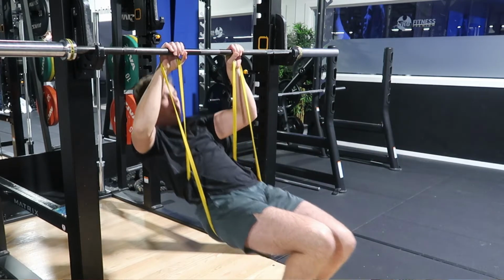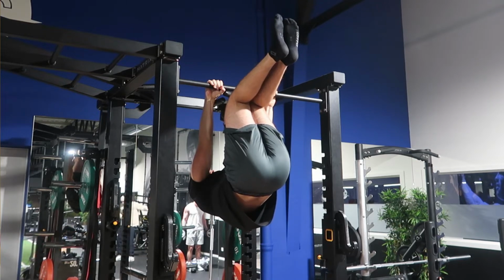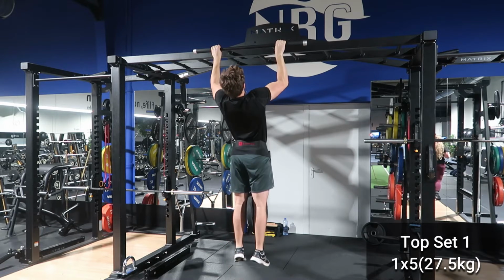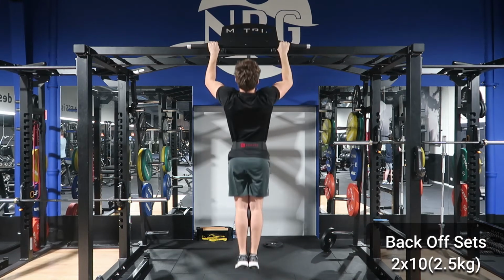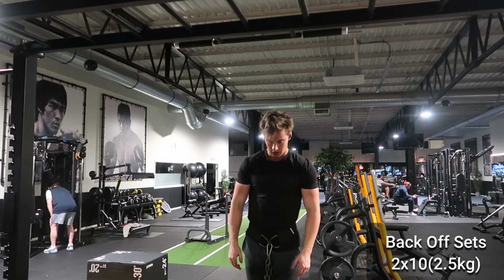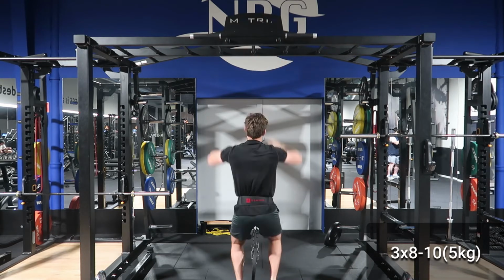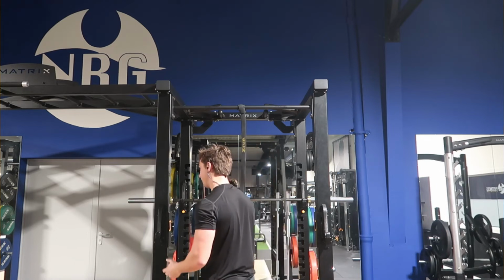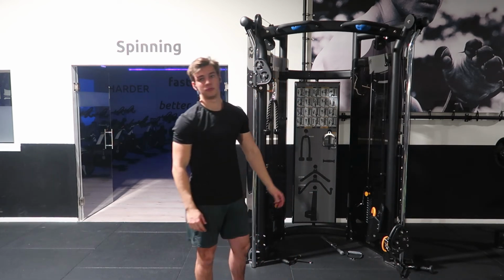Full Weighted Calisthenics Pull Workout | My Full Week Of Working Out Day 5/5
In today's video I take you through my weighted calisthenics pull workout which is a full weighted calisthenics pull workout for muscle mass and strength. I'm combining weighted calisthenics for muscle mass/hypertrophy and weighted calisthenics for strength in this weighted calisthenics pull workout. I did weighted pull ups, weighted chin ups, band assisted muscle ups and facepulls in this workout with some front lever training, planche training and handstand training.

Full Workout
Skill Training: Front Lever, Planche & Handstand
Weighted Pull Ups: 1 Top Set (5 reps) + 1 Top Set (8-10 reps)
+ 2 Back Off Sets (10 reps)
Weighted Chin Ups: 3 Sets (8-10 reps)
Band Assisted Muscle Ups: 3 Sets (4 reps)
Facepulls: 2 Sets (20 reps)
Stretching

00:00 Intro
00:27 Workout Structure
01:01 Front Lever Training
02:21 Planche & Handstand Training
03:19 Weighted Pull Up
05:43 Weighted Chin Up
06:54 Band Assisted Muscle Up
08:07 Facepulls
09:01 What Has Changed?
09:45 Outro

What's up everyone. My name is Thibaut and on this channel, I'm going to take you along my calisthenics journey. I'm going to give you guys a mix of informative videos, vlogs, full days of eating, workouts etc. I give you valuable tips/advice that you can use with your own calisthenics training mixed with videos about my own training. My goals at the moment are the one arm pull up, front lever, planche and handstand push ups and getting stronger at weighted calisthenics.